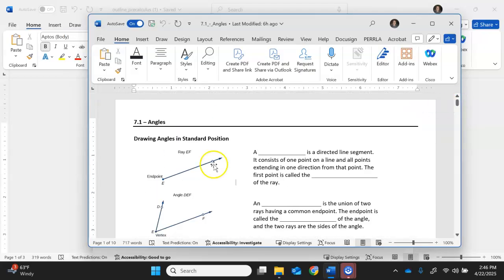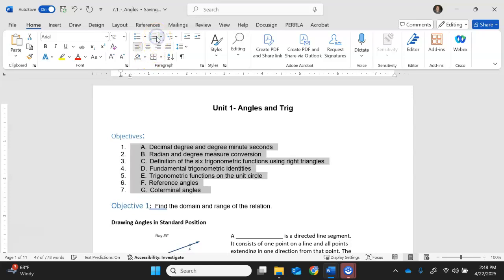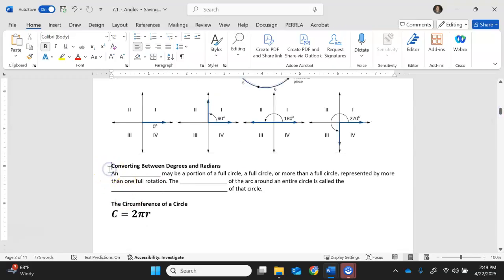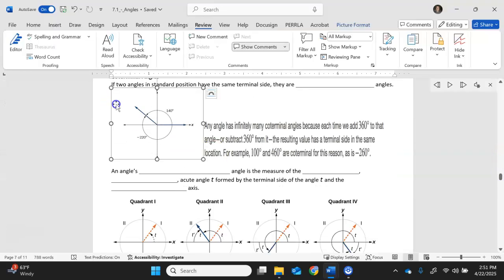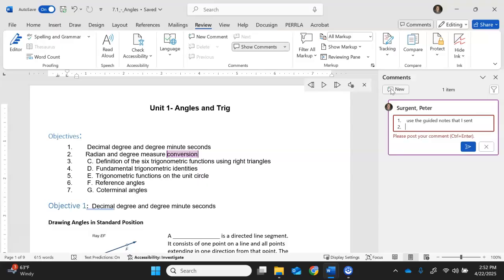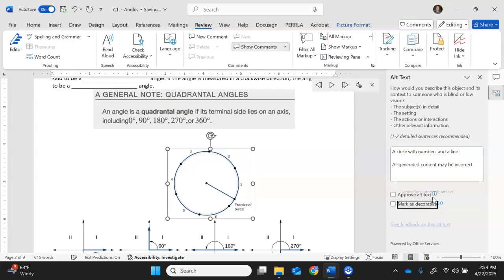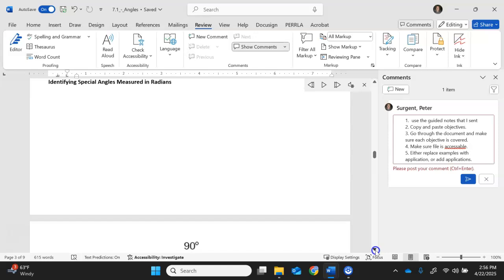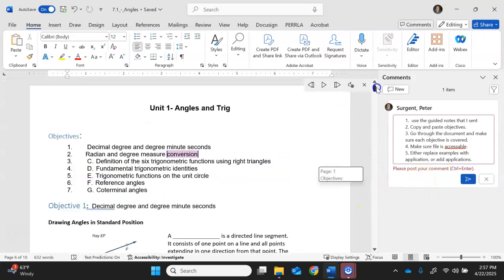directions for guided notes